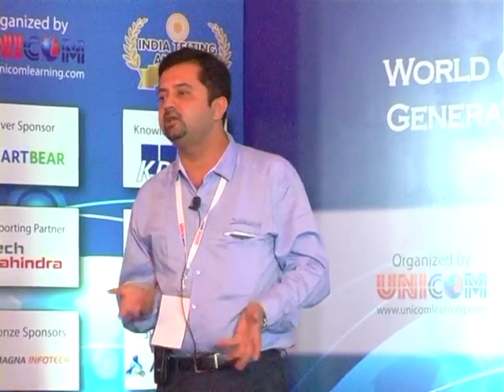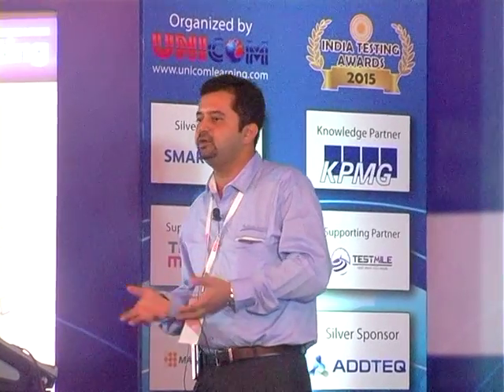World Conference Next Generation Testing_Bangalore_23 July 2015_Rajini Padmanaban_Part 1